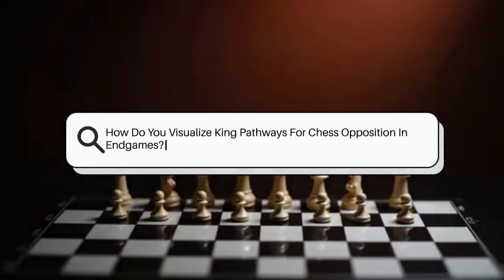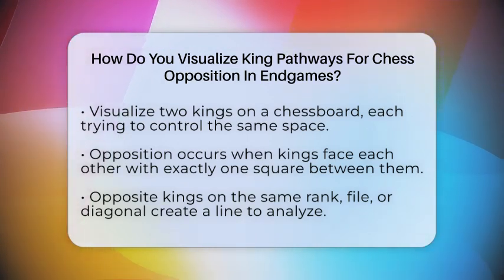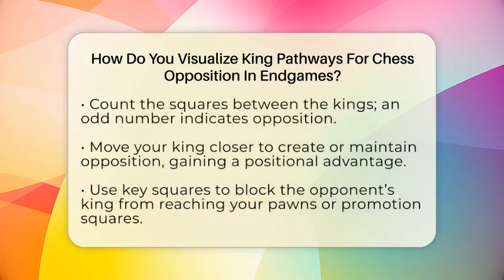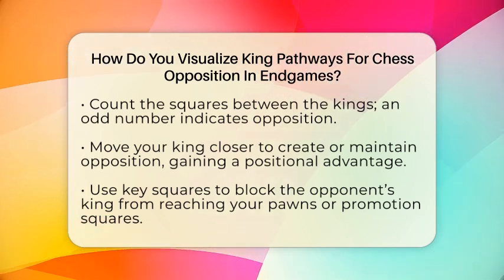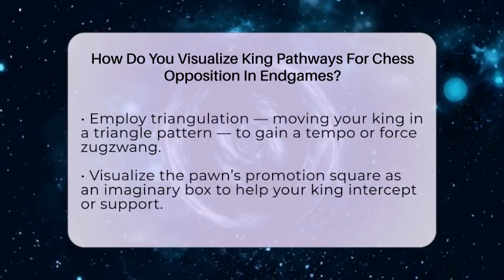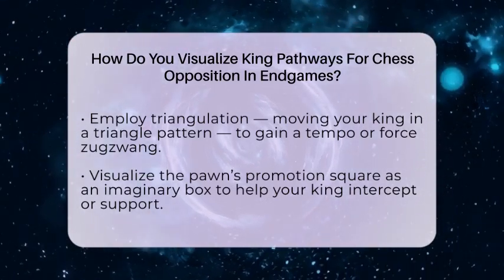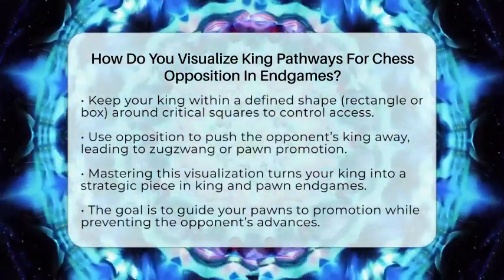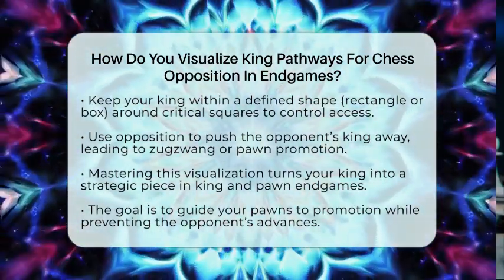How Do You Visualize King Pathways For Chess Opposition In Endgames? - The Chess Codex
How Do You Visualize King Pathways For Chess Opposition In Endgames? Are you interested in mastering king and pawn endgames in chess? In this detailed video, we’ll explain how to visualize key pathways for your kings to control opposition and secure a winning position. We’ll cover how to identify when opposition occurs, how to plan your king’s movements along ranks, files, and diagonals, and how to use techniques like triangulation to gain a tempo. You’ll learn how to recognize critical squares that influence pawn promotion and how to keep your king within strategic zones to block your opponent’s plans. We’ll also show how to visualize the “square” of a pawn, helping you determine whether your king can support its promotion or intercept your opponent’s pawn. Understanding opposition and the concept of zugzwang will give you a stronger grip on endgame scenarios, turning your king into a powerful piece on the board. By practicing these visualization techniques, you’ll improve your ability to guide your pawns to victory, control key access points, and ultimately win more endgames. Whether you’re a beginner or looking to sharpen your skills, mastering king pathways is essential for success in chess endgames.

🔗H